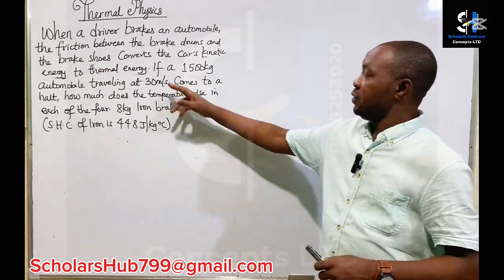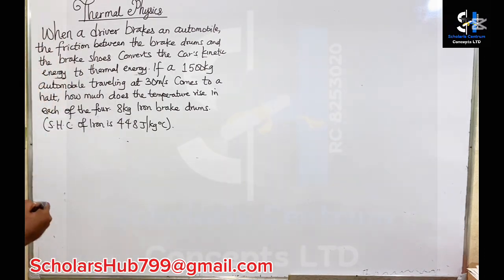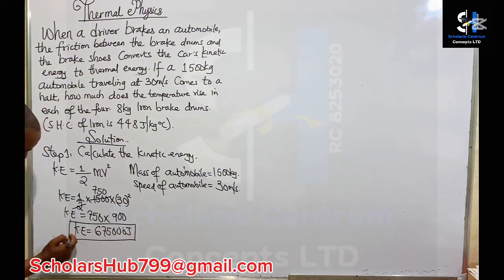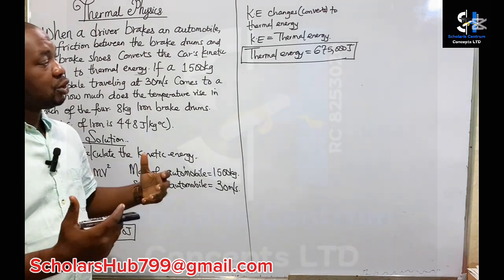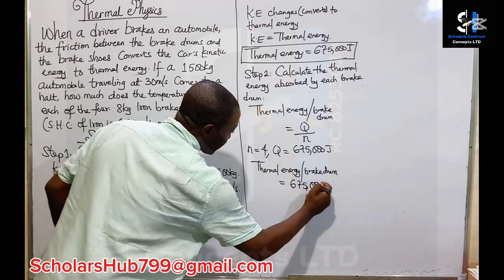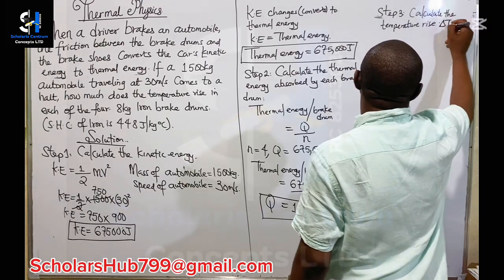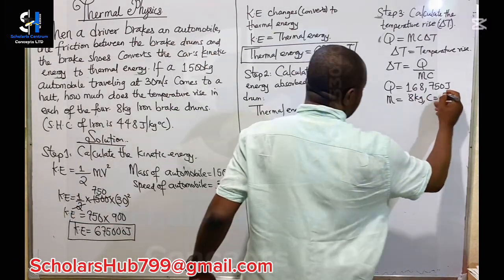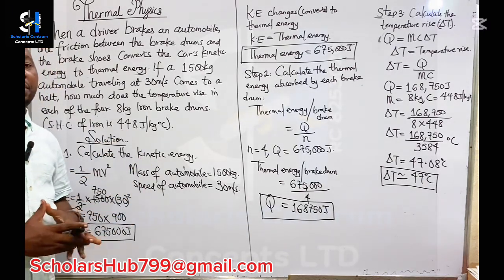THERMAL PHYSICS: Solutions To Physics Questions On Thermal Physics.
This is a solution to thermal physics questions on how to calculate the temperature rise using Q= mc∆T.

Basic Concepts:
• Kinetic Energy (K.E)
K.E = ½ mv². Where m= mass and v= speed.
• Thermal Energy (Q):
Q= mc∆T. Where m= mass , c= specific heat capacity and  ∆T = temperature rise.